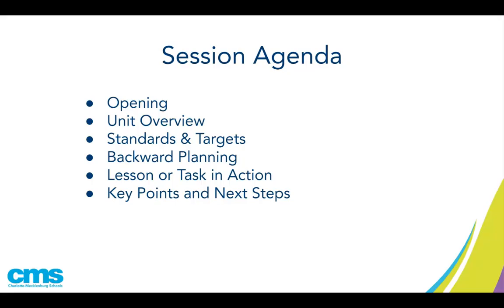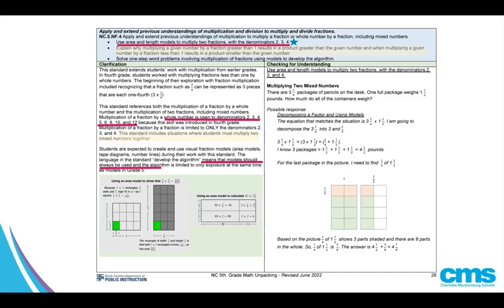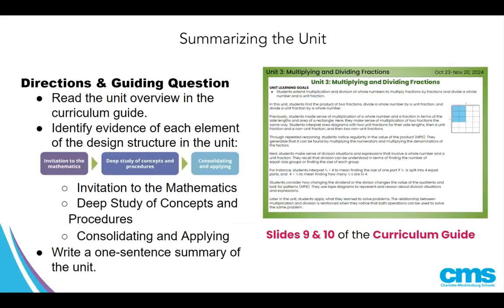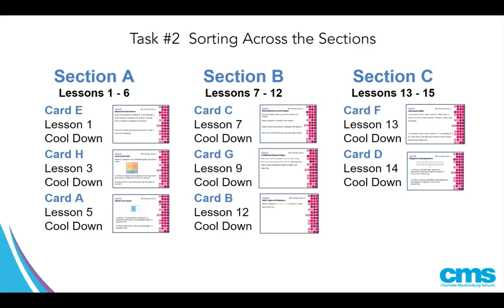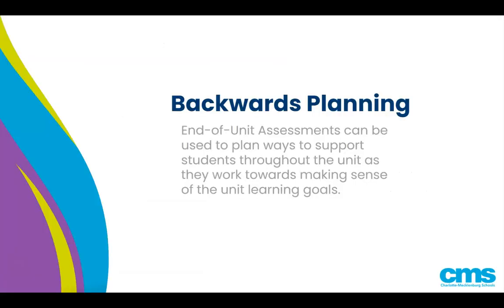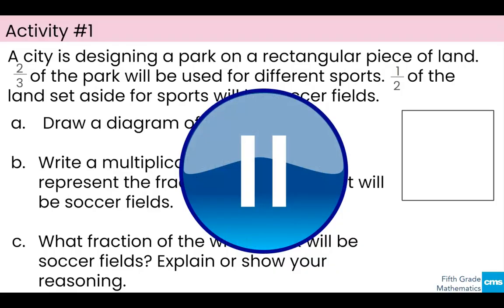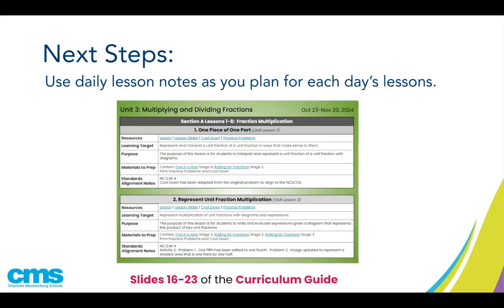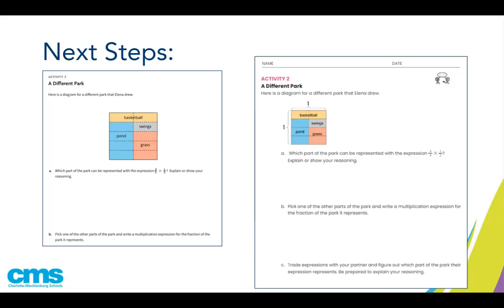5th Grade Math Unit 3 PLC Deep Dive